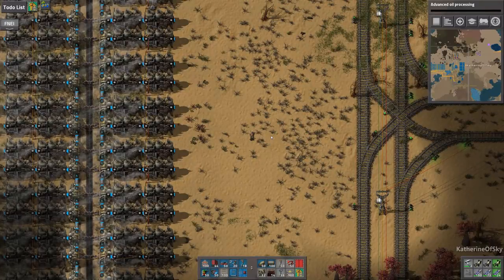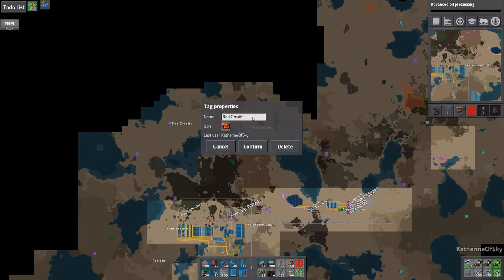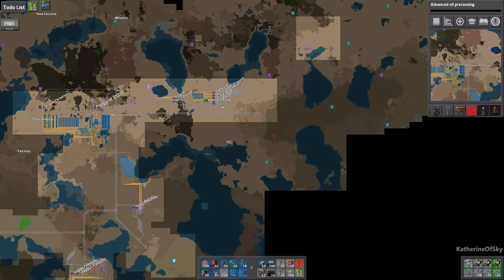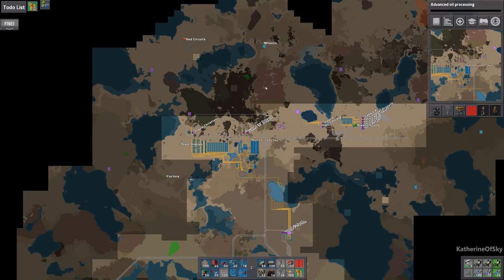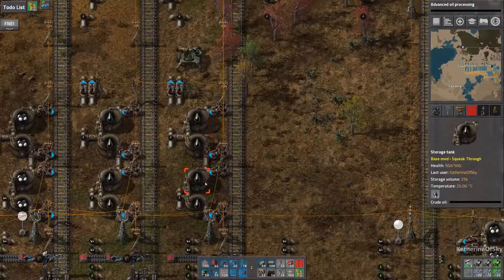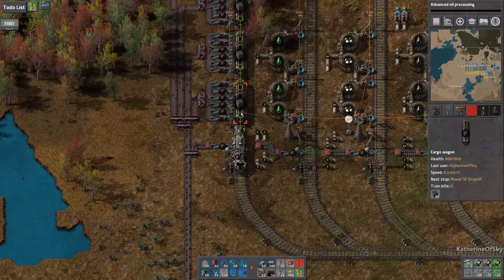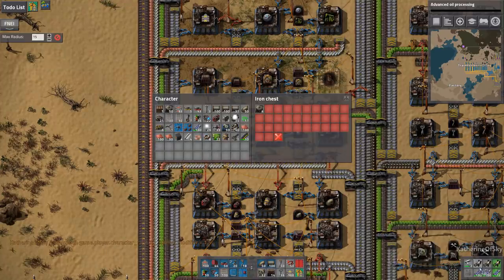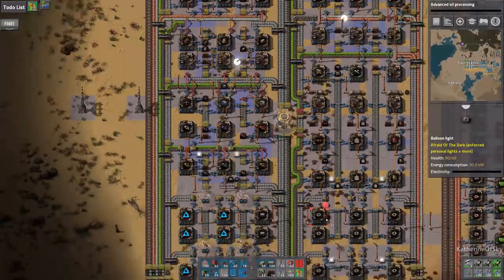Whistle Stop Factorio Ep 20: MASSIVE PLASTIC - Mod Spotlight, Let's Play, Gameplay